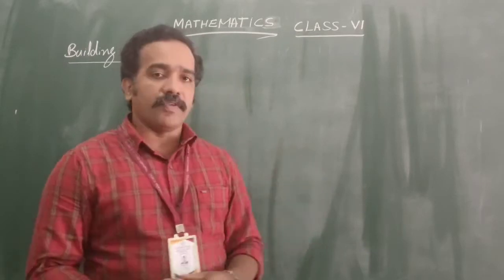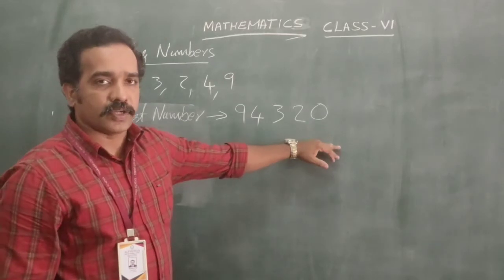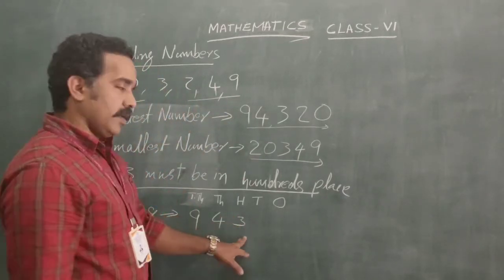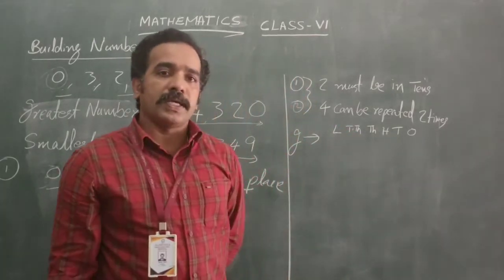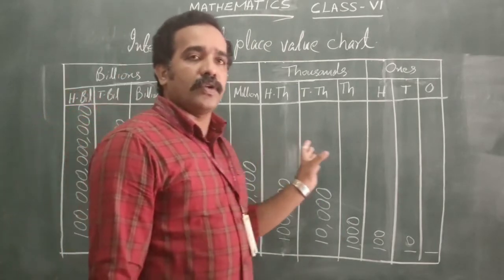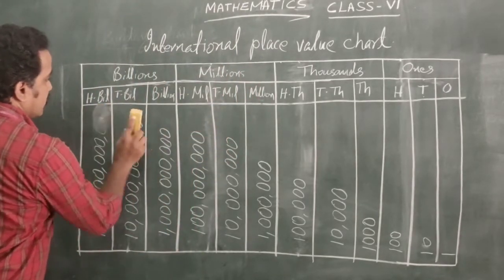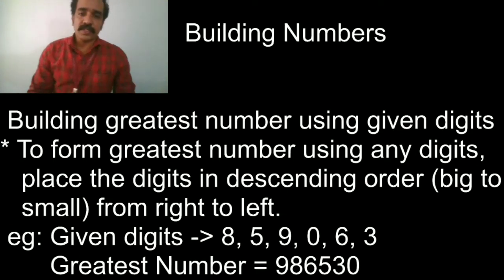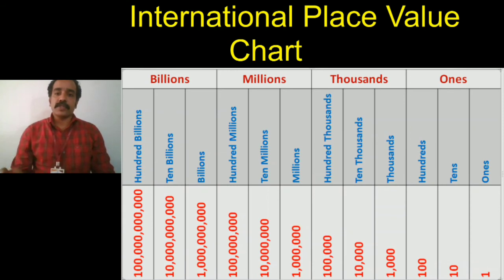Class6 Mathematics Sanju sir Part4